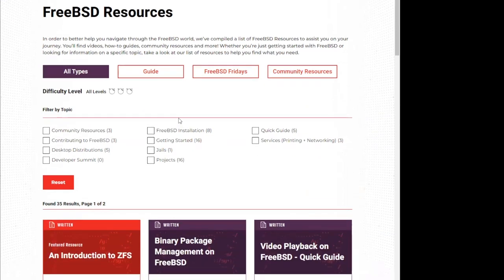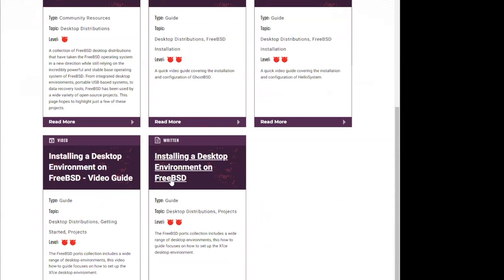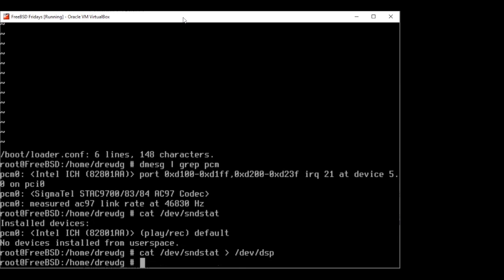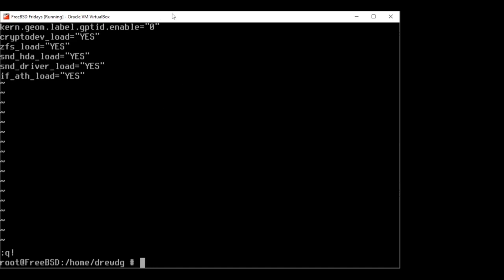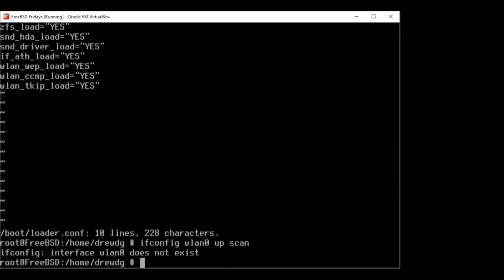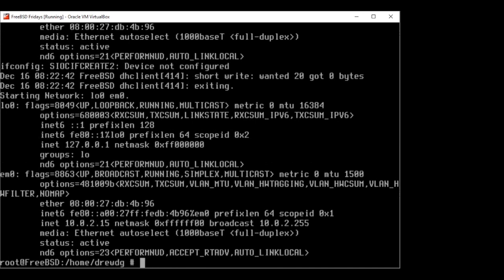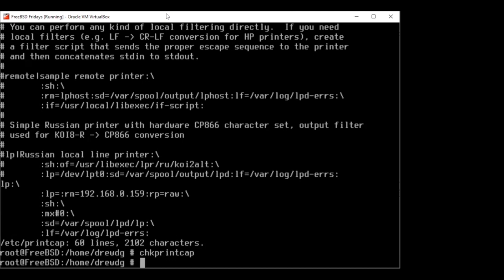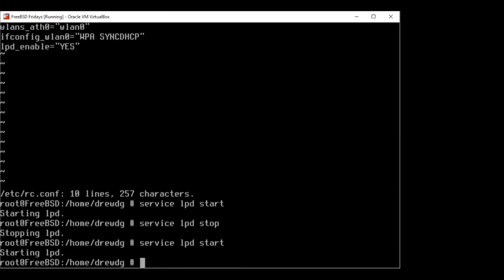FreeBSD Friday: An Introduction to FreeBSD Services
Join Drew Gurkowski as he walks through setting up printing, audio, and wifi
on a fresh FreeBSD install. This FreeBSD Friday is aimed at new users looking to set up basic services without having to rely on a desktop environment.